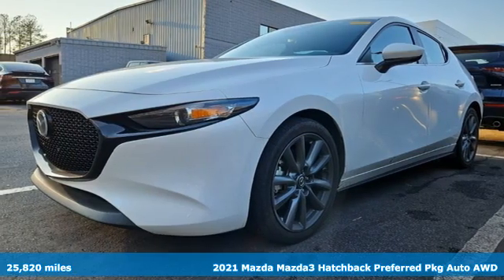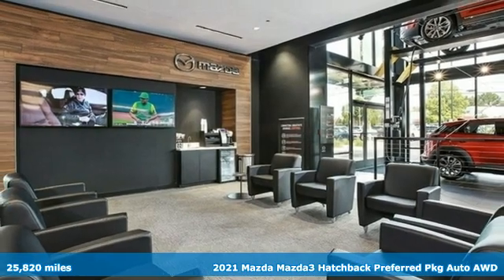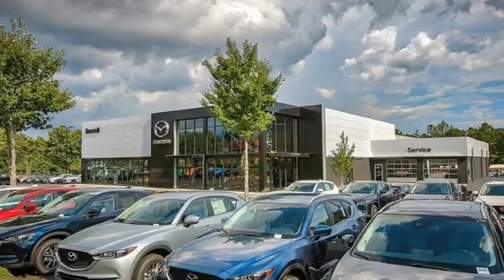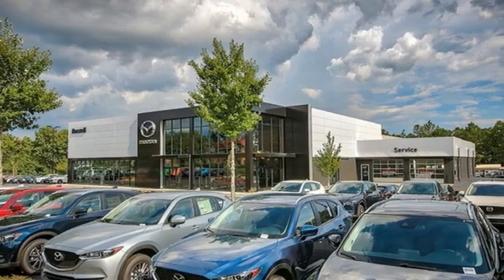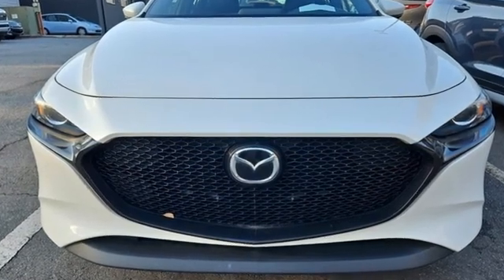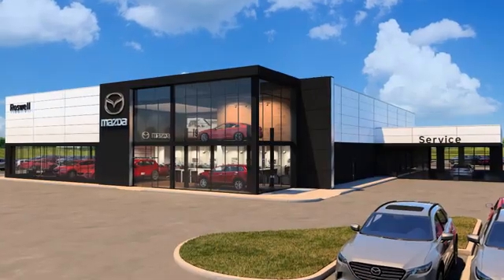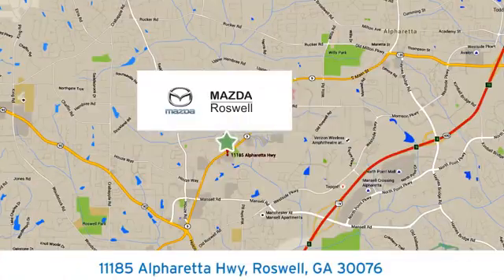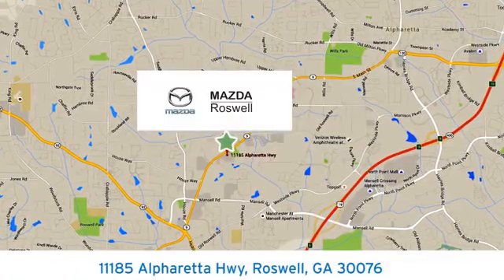Used 2021 Mazda Mazda3 Roswell GA Atlanta, GA 605170A - SOLD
Year: 2021
Make: Mazda
Model: Mazda3
Trim: Preferred
Engine: I4
Transmission: 6-Speed Automatic
Color: White
Interior: Black
Mileage: 25820
Stock #: 605170A
VIN: JM1BPBLL6M1339383
Recent Arrival! Clean CARFAX.brbr$299 Decontamination Fee. Snowflake White Pearl Mica 2021 Mazda Mazda3 Preferred AWD 25/31 City/Highway MPG

Address:
11185 Alpharetta Hwy